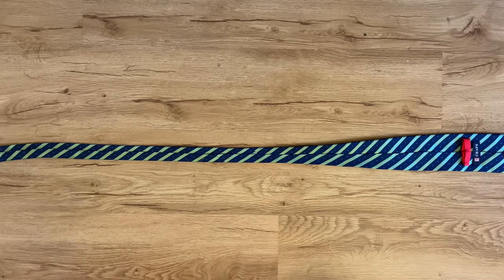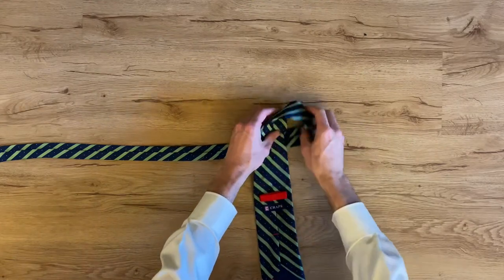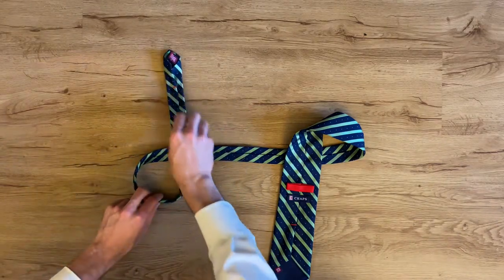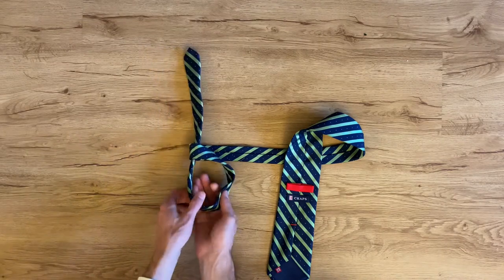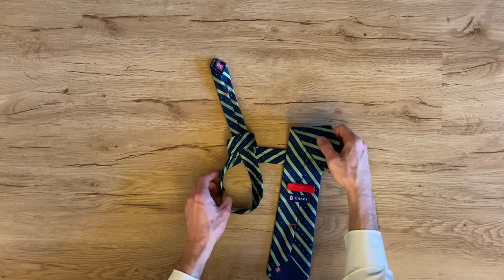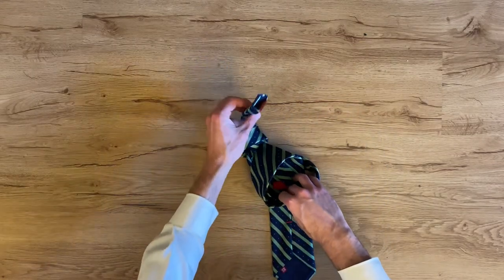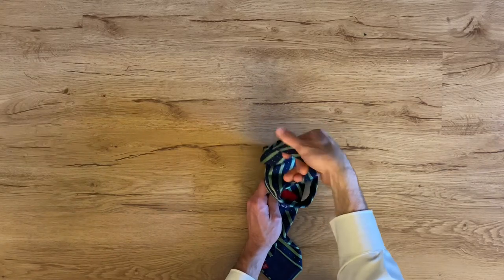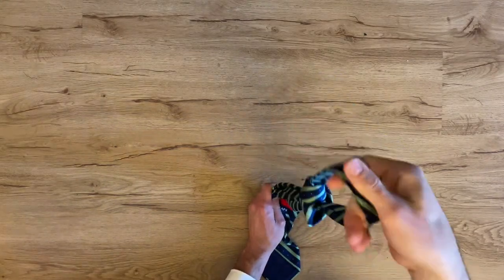Easy Table Top Tie Tutorial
Learn to tie a tie on your table in under a minute